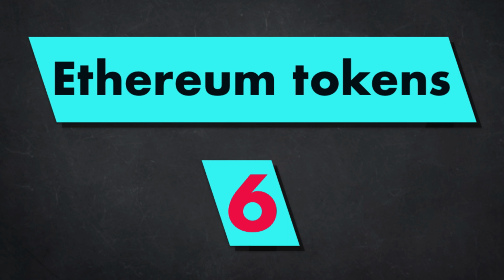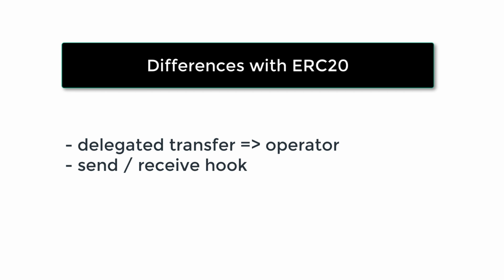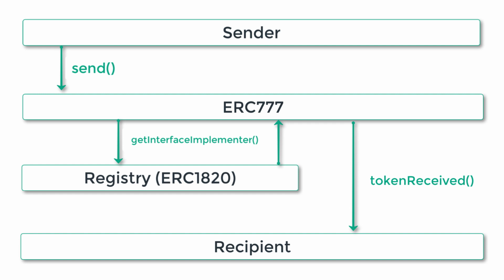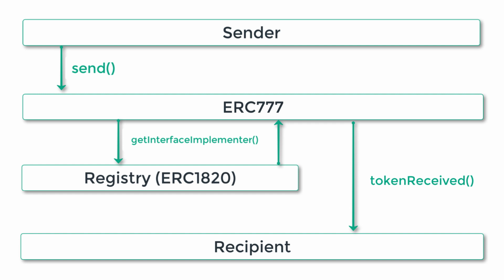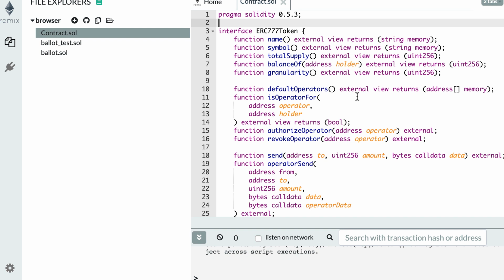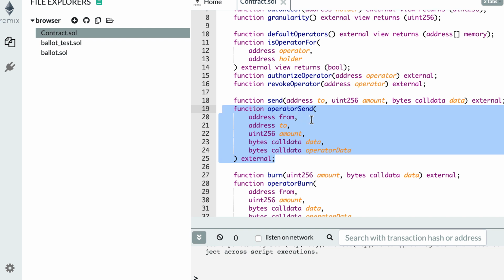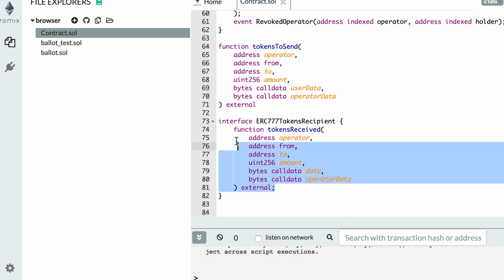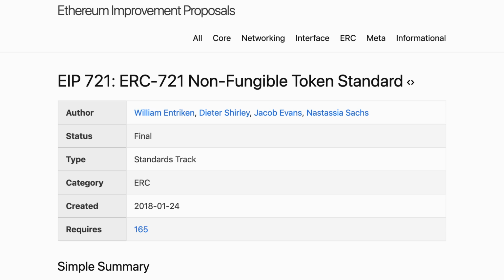Ethereum Tokens: ERC777 Tutorial (improved ERC20, with tokensReceived, tokensToSend hooks)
ERC777 is a big improvement over ERC20.

Like ERC20, it allows to represent fungible assets.

But unlike ERC20 it allows to register "hook" functions triggered in sender and recipient addresses.

In this tutorial for ERC777 tokens, I will explain:

- ERC20 vs ERC777
- operators
- tokensToSend hook
- tokensReceived hook
- Interaction with ERC1820 registry